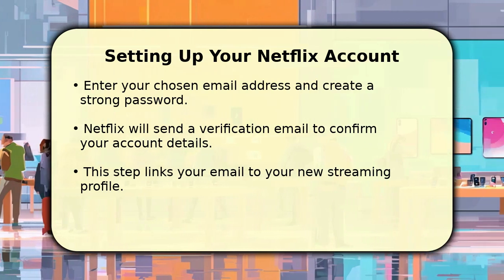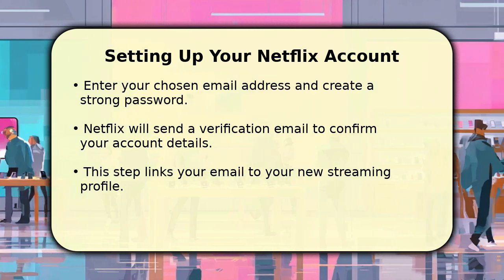How to Sign Up the Netflix (New 2025)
▸ :^) Learn exactly how to sign up for Netflix with this easy-to-follow, step-by-step guide. If you're wondering how to create a Netflix account or how to join Netflix for the first time, this video has you covered. We'll walk you through the entire Netflix sign up process, from choosing your ideal Netflix plan to setting up your profile, so you can start streaming your favorite shows and movies in no time. Get all the essential tips for starting your Netflix subscription and enjoying endless entertainment. Don't miss out on your favorite content – make sure you know how to get Netflix today!